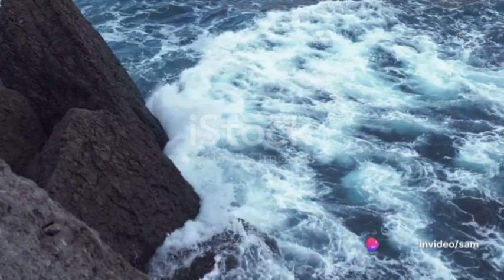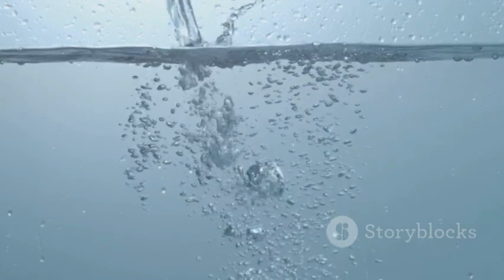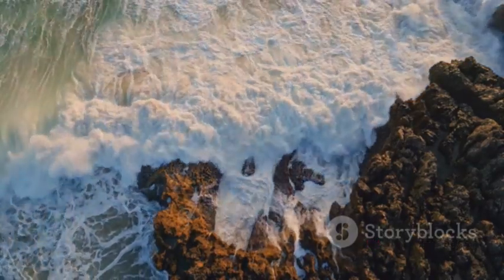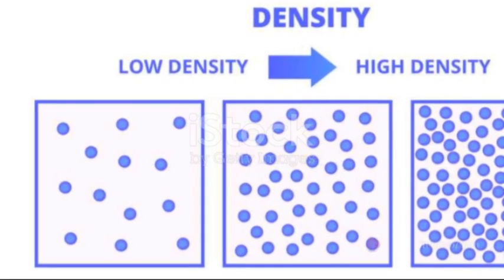THE OCEAN'S UNSEEN BOUNDARIES: where waters meet but don't mix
Description:
Welcome to our newest video where we delve into the intriguing world of ocean boundaries, where waters meet but don't mix! Join us as we explore the science behind this fascinating phenomenon and uncover the secrets of why these distinct layers exist in the ocean. Get ready to be amazed by the beauty and complexity of nature's wonders. 🌊🔬